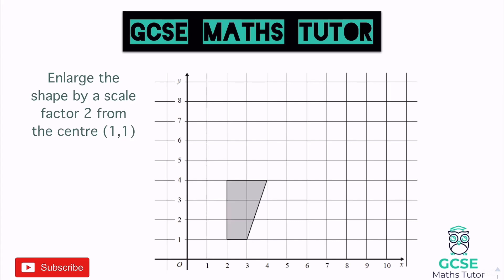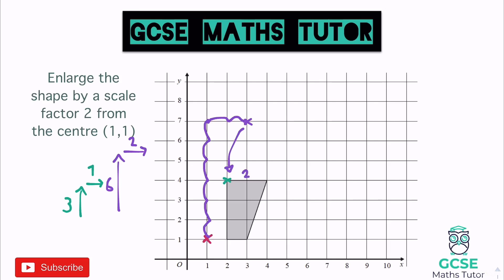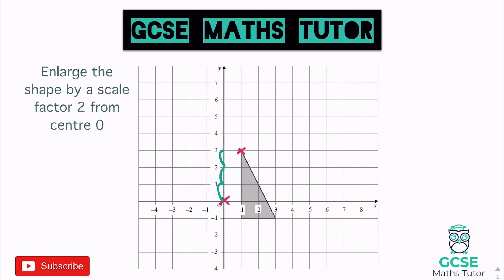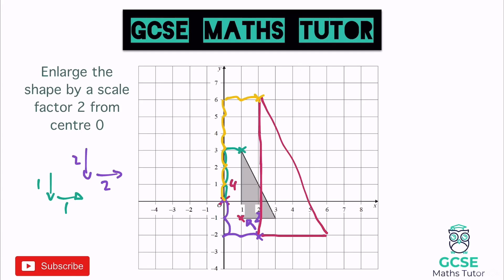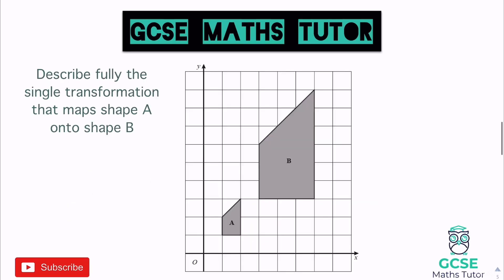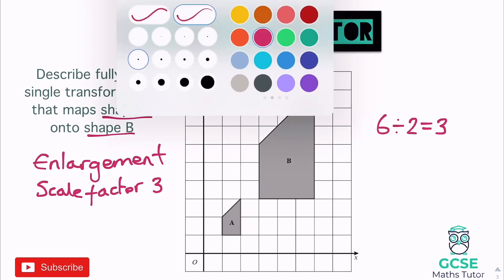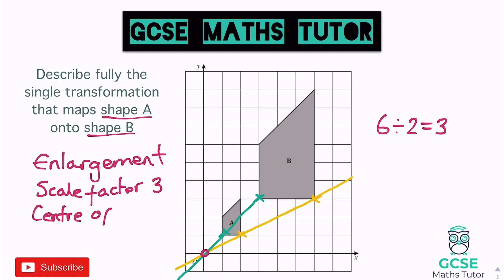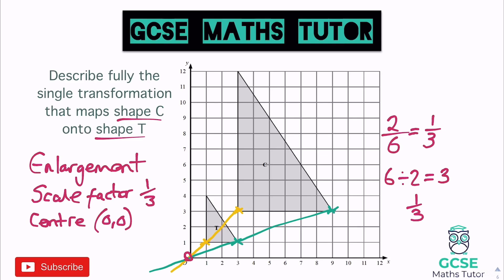Enlargements - Drawing & Describing | Transformations | GCSE Maths Tutor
A video revising the techniques and strategies for completing enlargements (Higher and Foundation).

This video is part of the Transformations module in GCSE maths, see my other videos below to continue with the series.